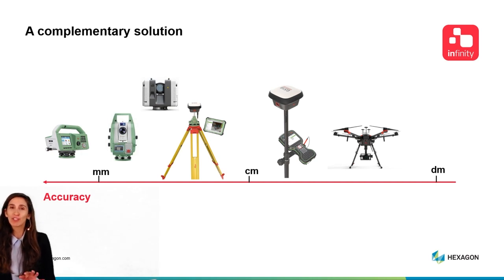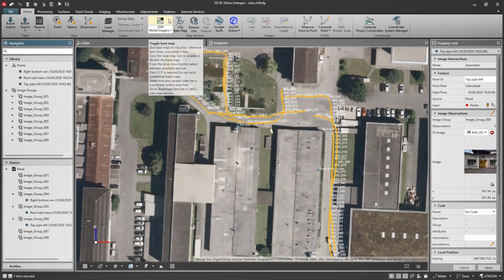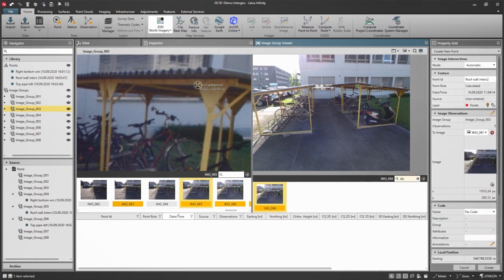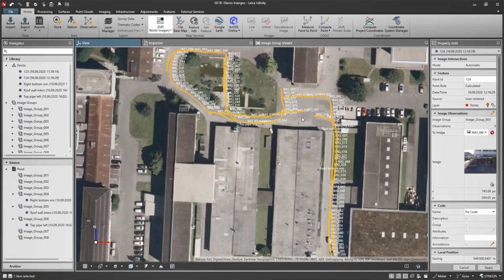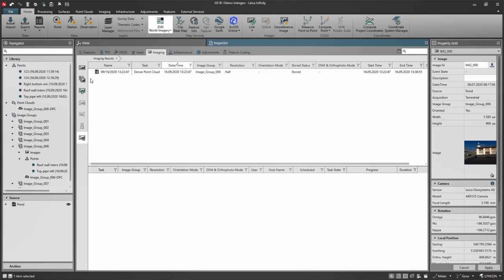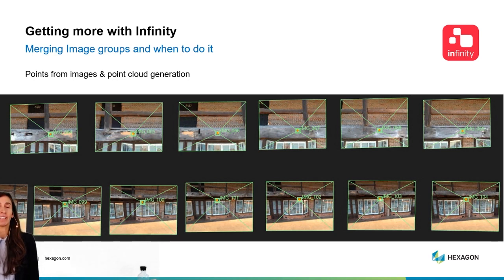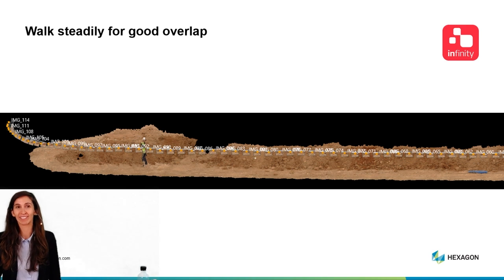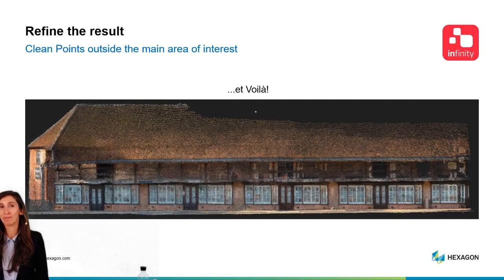Infinity GS18 I